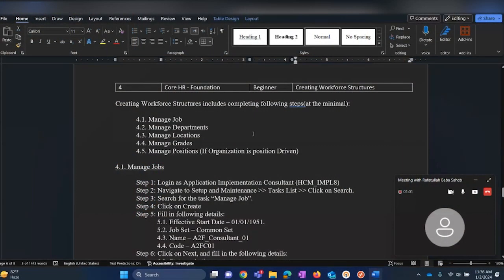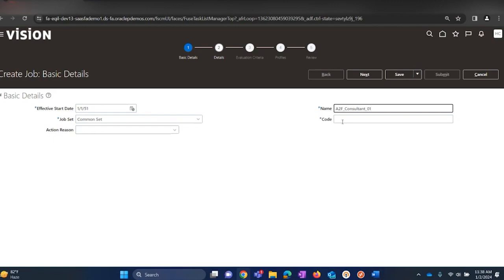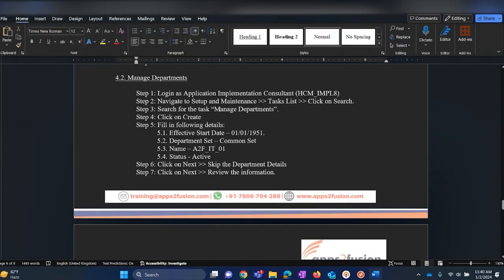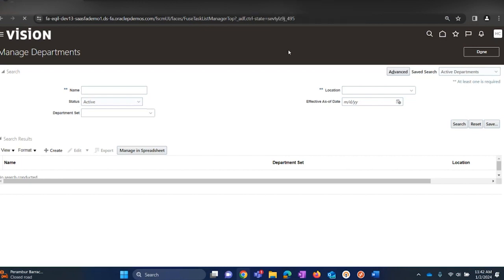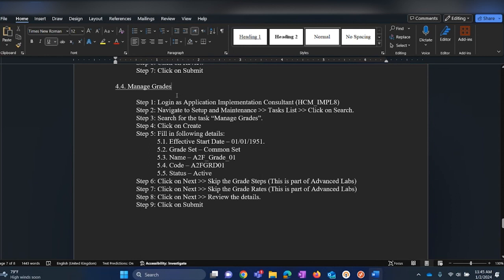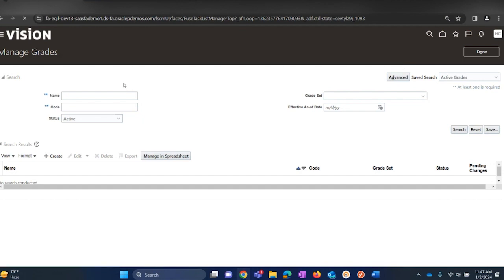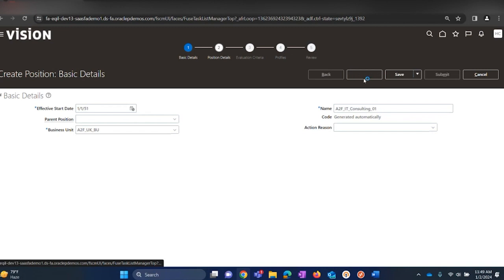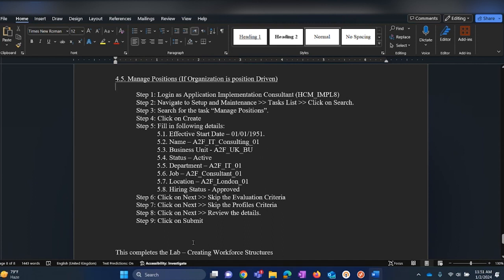How to create Workforce Structure in Oracle HCM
Embark on this dynamic process of creation of workforce structure within our cutting-edge lab session, through an engaging and innovative video tutorial. Uncover fresh perspectives and deepen your comprehension through this interactive learning journey.